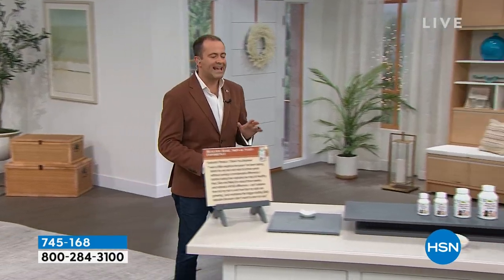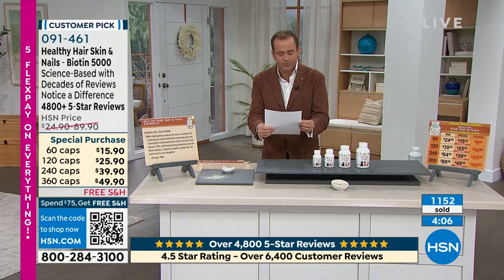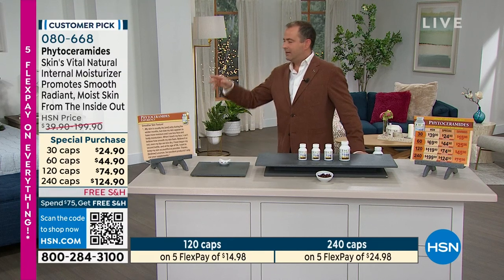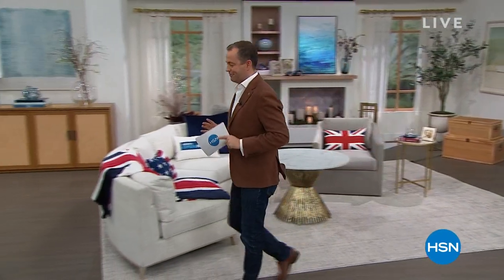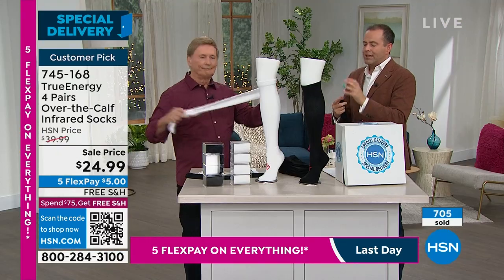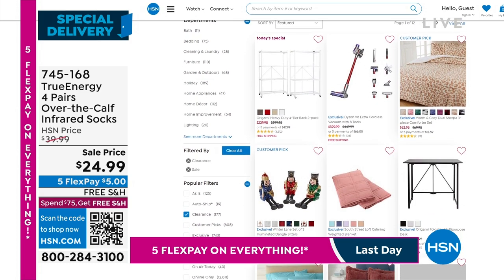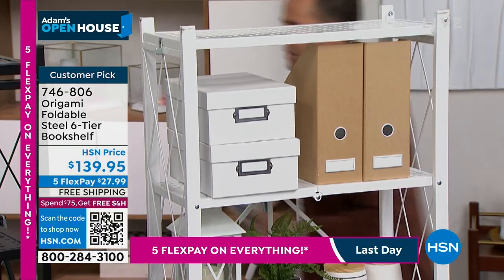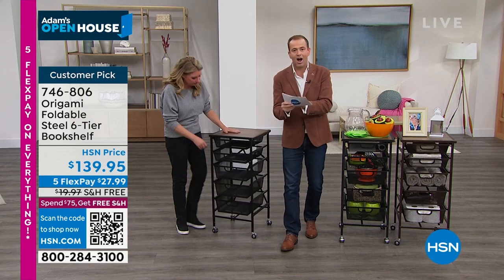HSN | Adam's Open House 01.02.2023 - 10 PM